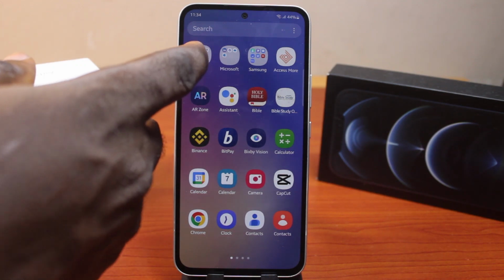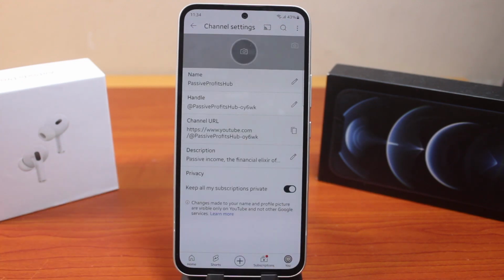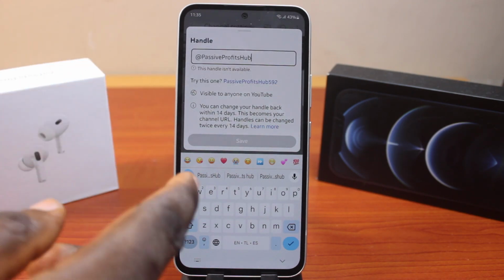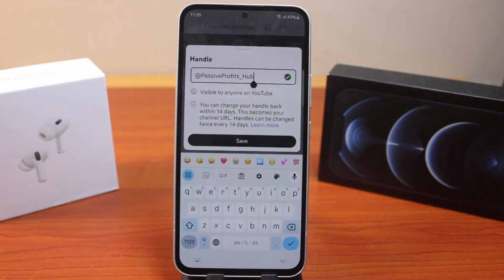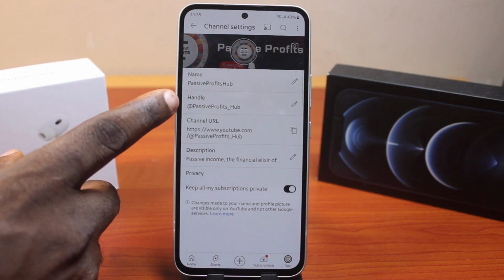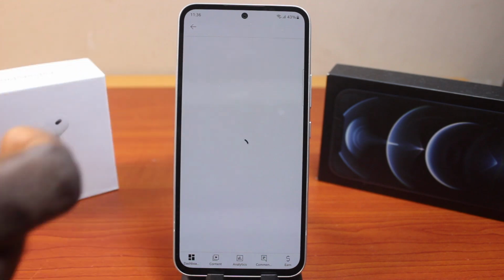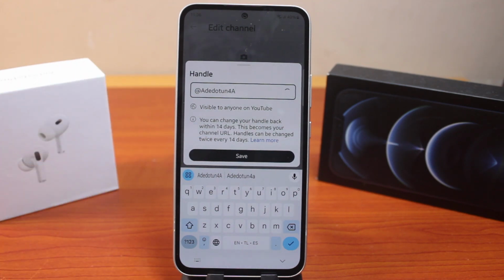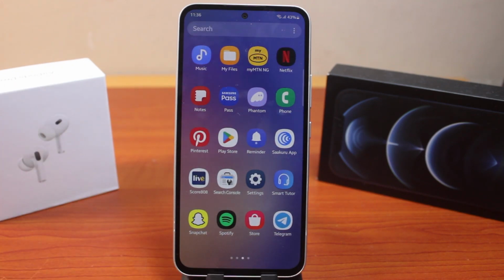How to Change Your Username on YouTube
I will teach you how to change you YouTube username or YouTube handle step-by-step. YouTube allows you to change your handle or username twice in 14 days and here are the steps to take to delete existing username or handle and set a new one.